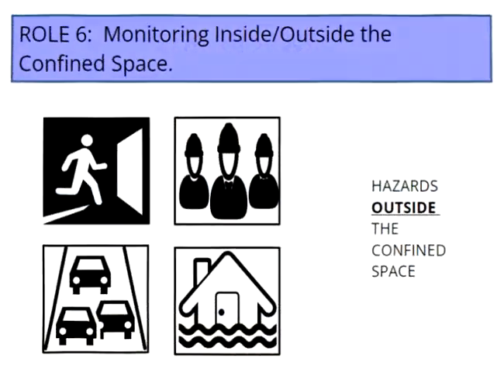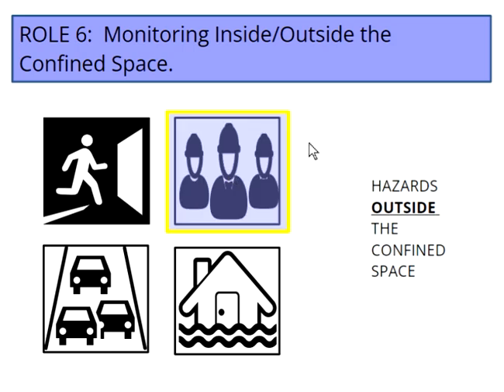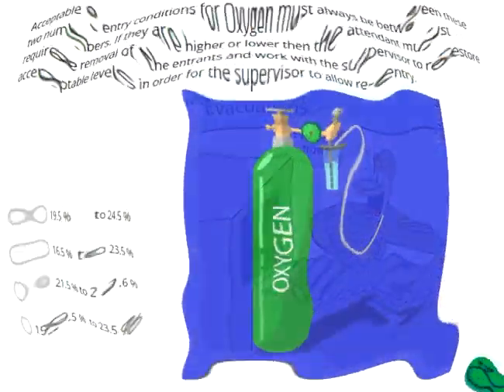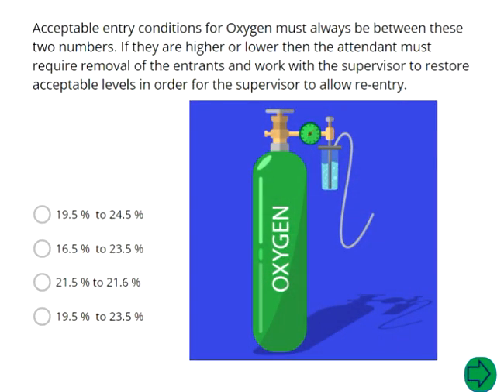Confined Space Entry- Attendant training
Short clipped video of interactive training module. Completed course provides detailed hands-on portion of training which is done with trainee and live on site mentor.